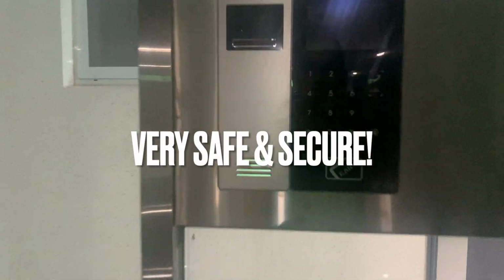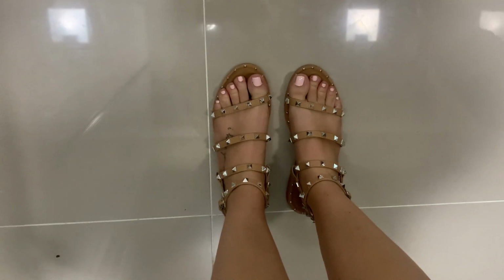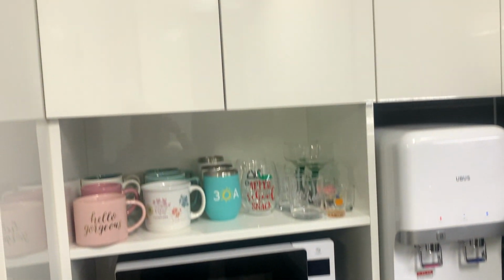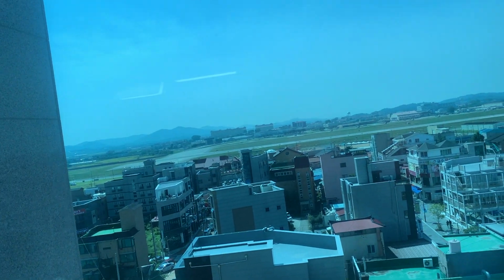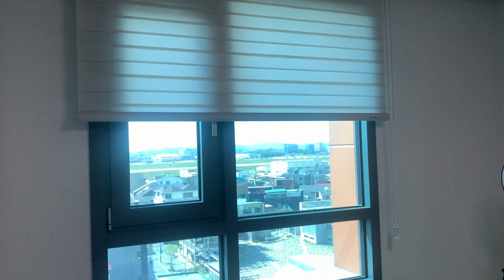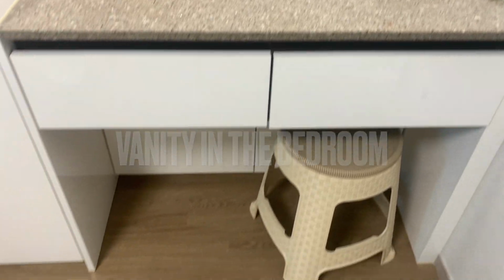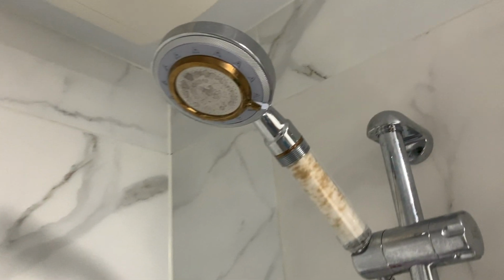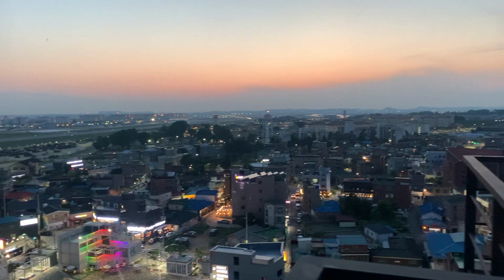Korean VS American Apartment | Living in South Korea | Home Tour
Here are the main differences between Korean and American apartments based on MY experience so far living in South Korea. I am an Army spouse living in Korea for a year and this is our apartment!

Other South Korea Vlogs to check out! 👇🇰🇷👇🇰🇷👇🇰🇷